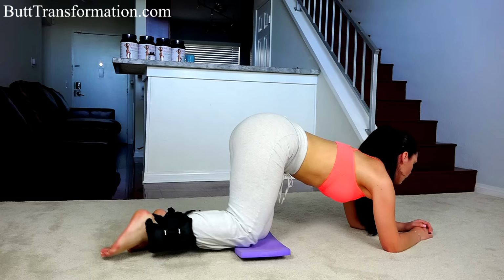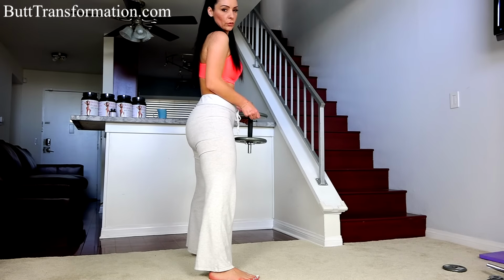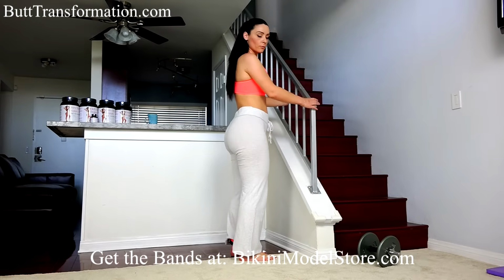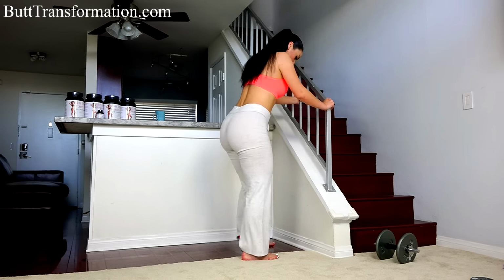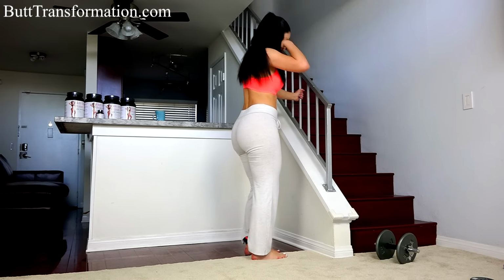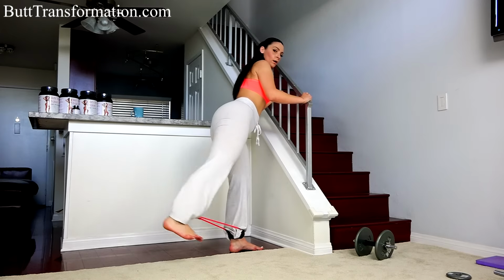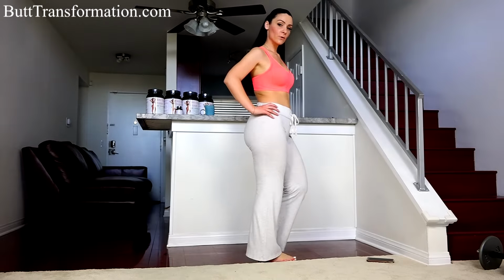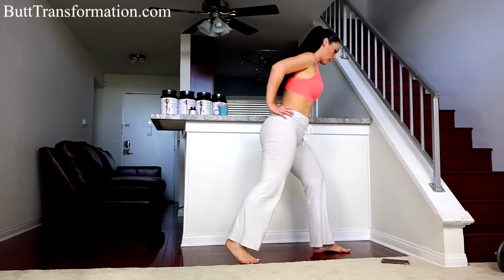12 Min Bigger Butt Lifting Home Workout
Model Viktoria Kay is showing you a great butt and leg workout you can do at home everyday to help build and lift your butt.